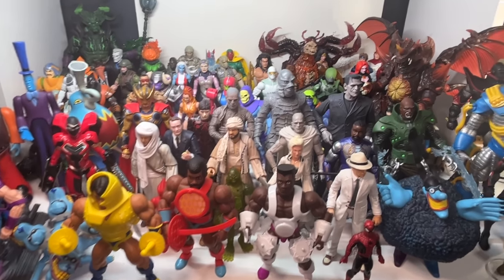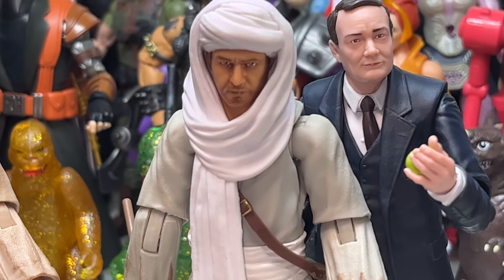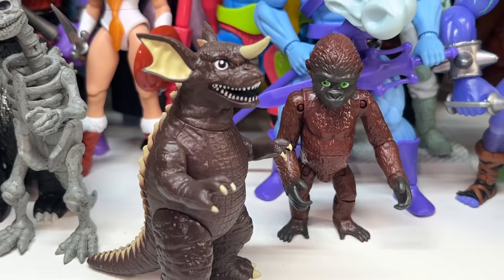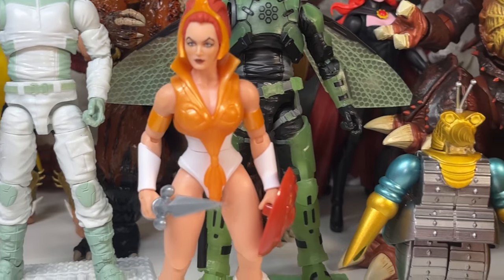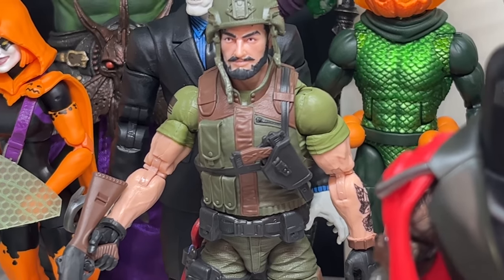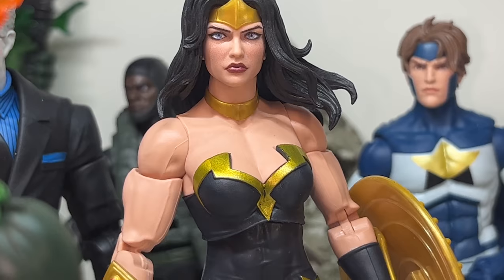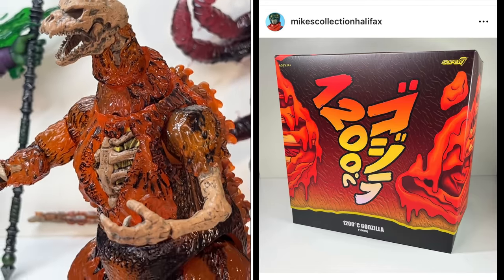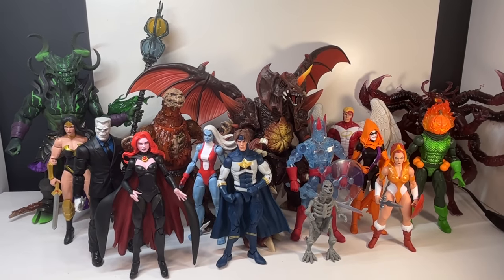Best Action Figures of 2024 - First Quarter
Mike’s Collection Episode 314: We’re 3 months into 2024 so that means it’s time to determine what my personal favourite action figures were from the first quarter through a process of elimination.